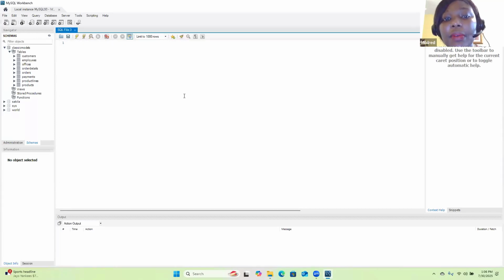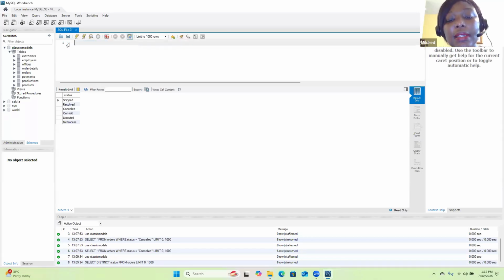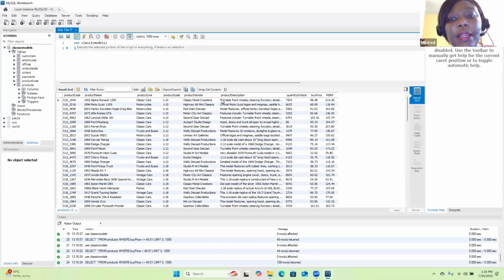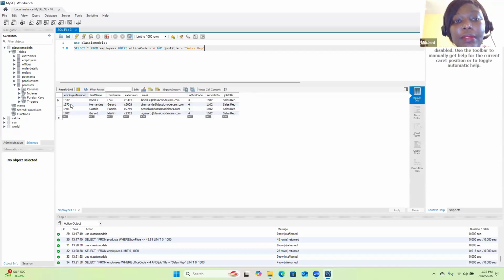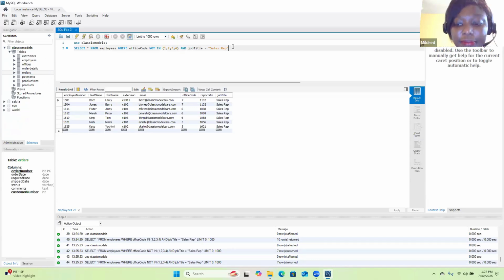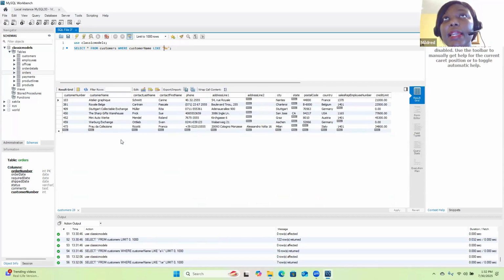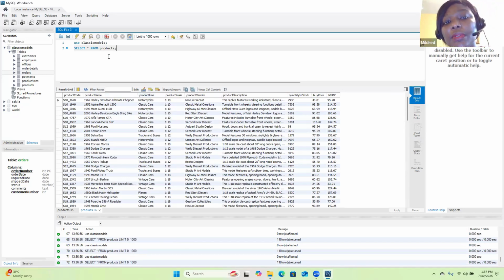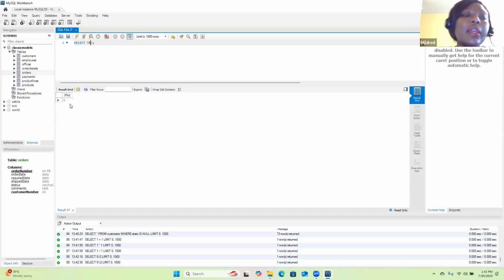Week 2 Live session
This is a beginner's introduction to MySQL RDBMS.